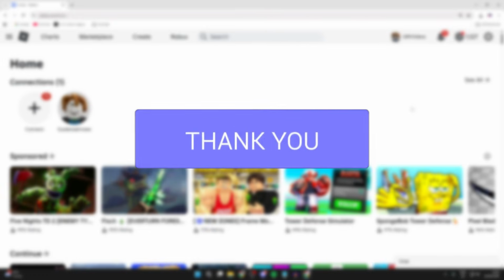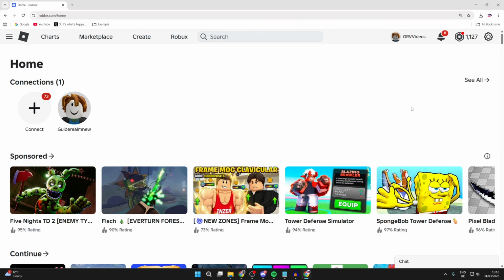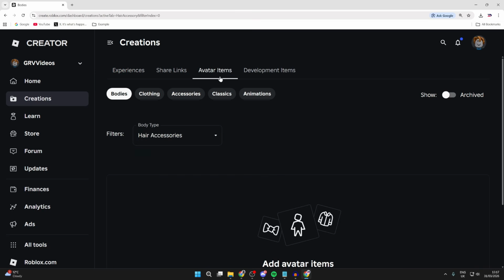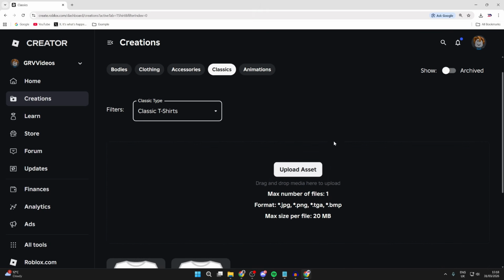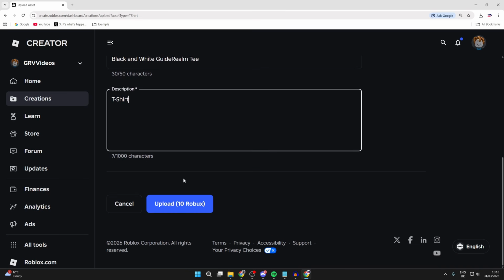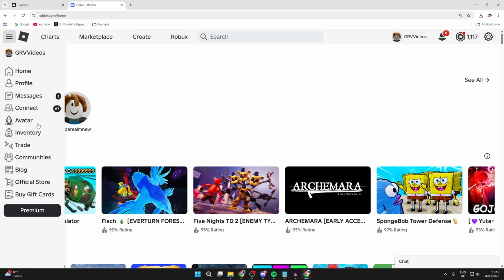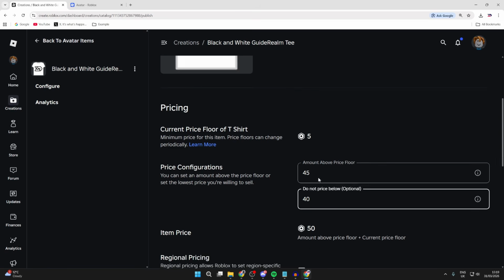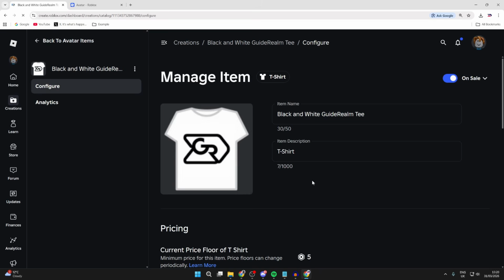How To Make T Shirt On Roblox - Step By Step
Learn how to make t shirt on roblox in this video.

GuideRealm